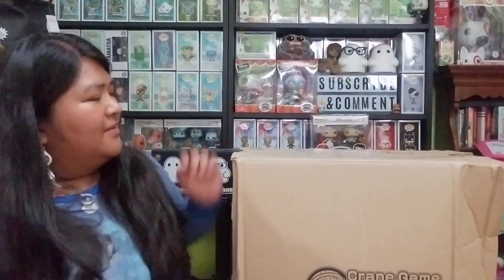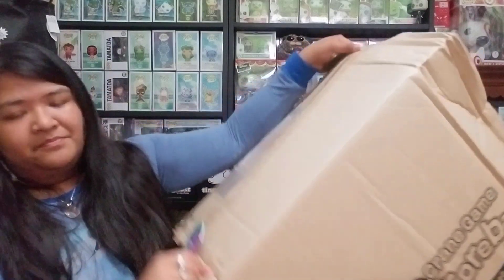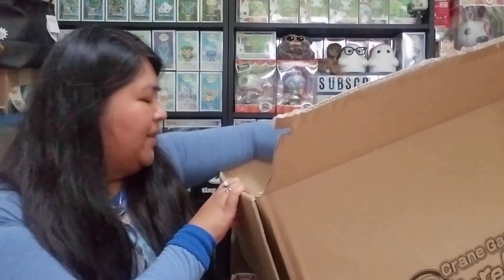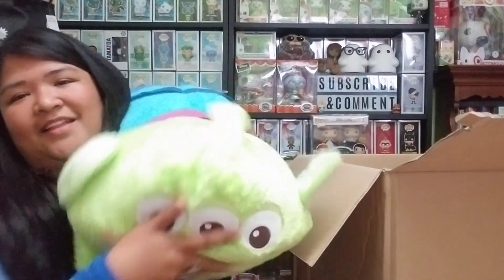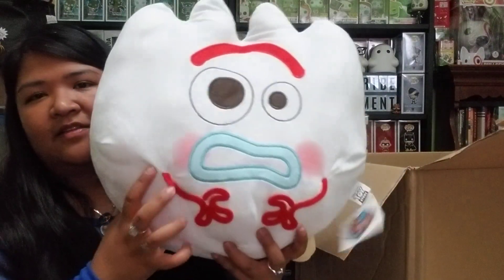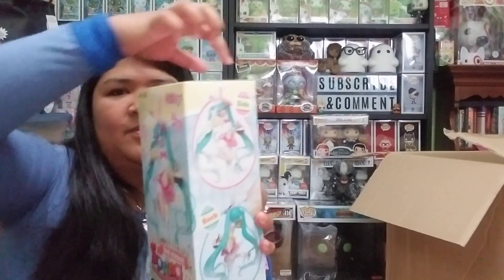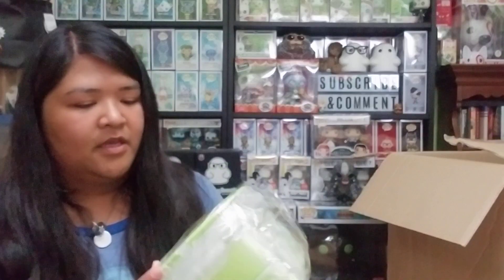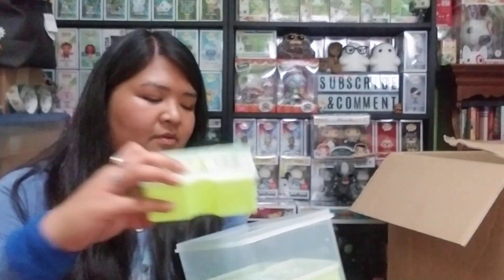Mail Call - Huge Unboxing of Toreba Prizes From Japan: Part 2 of 2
Hello everyone!

In this video, I open the 2nd of 2 boxes that I got of awesome prizes I won through Toreba :)

Toreba is an app where you are able to remotely control a UFO catcher located in Japan and it is available on their website too :) You get a free play each day and shipping for prizes is free every 7 days.

But be fair warn that it may be addicting and your own money can be invested in prizes that you may not get. So please play at your own risk!

I mostly get my pop protectors from 7 Bucks A Pop!

I get pre-orders through Shumi!